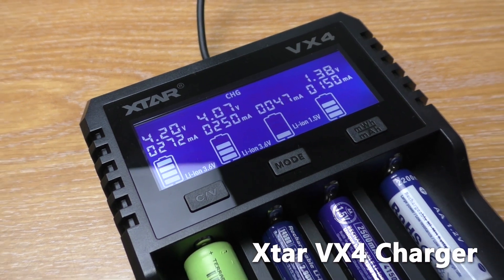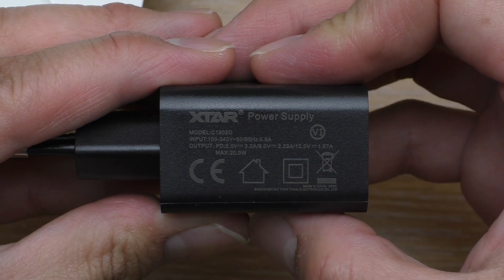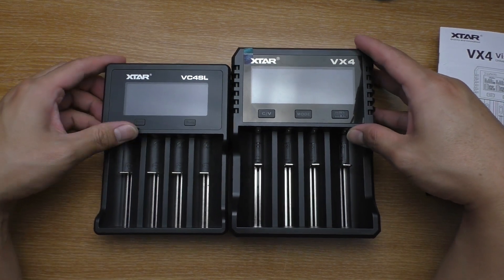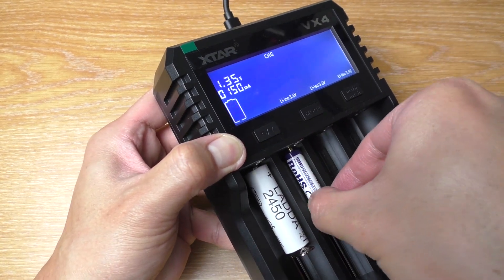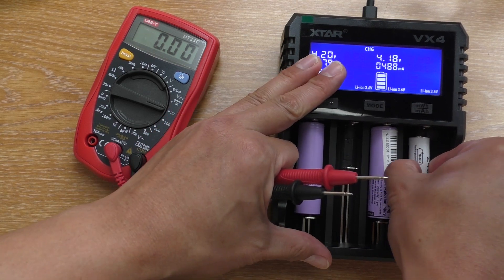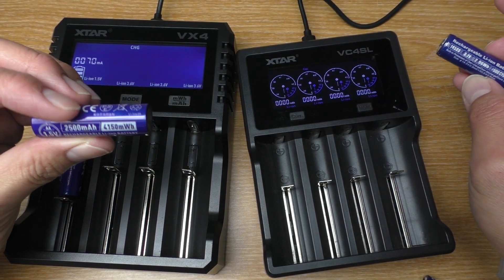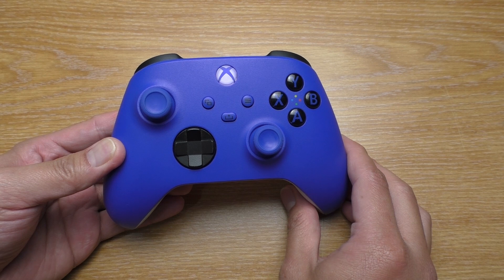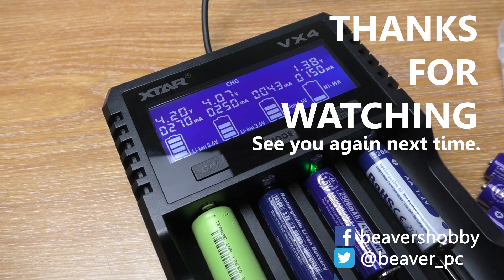[Review] Xtar VX4 Li-ion/NiMH Charger & 1.5V Li-ion AA/AAA Rechargeable Batteries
Thanks Xtar for providing the review sample.
The charger is compatible with:
1.2V NiMH, 1.5V Li-ion (Xtar battery), 3.6/3.7V Li-ion

Time stamps
Unboxing 00:18
VX4 Charger 02:10
How to use 03:19
Conclusion for charger 04:47
1.5V Li-ion 05:17